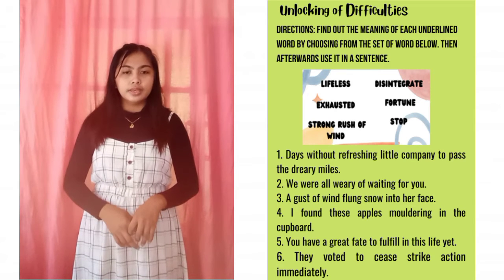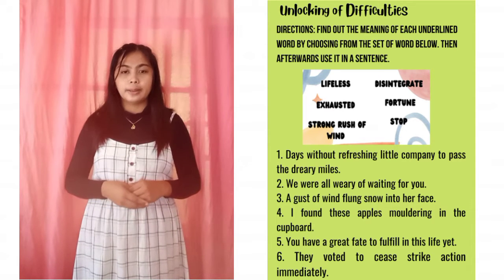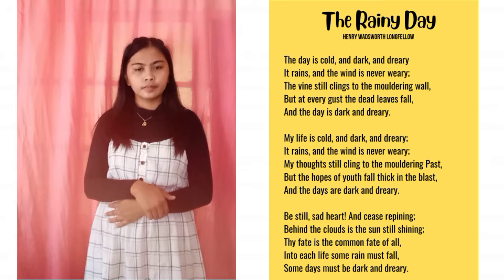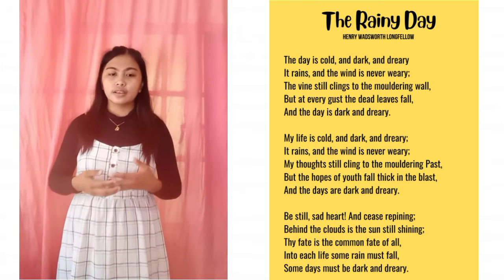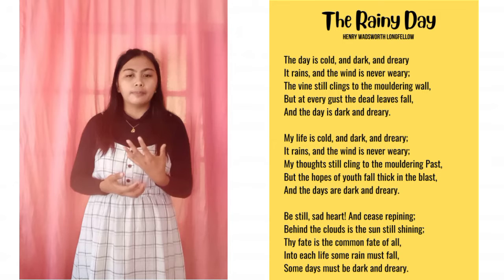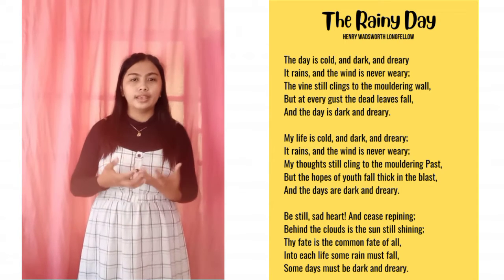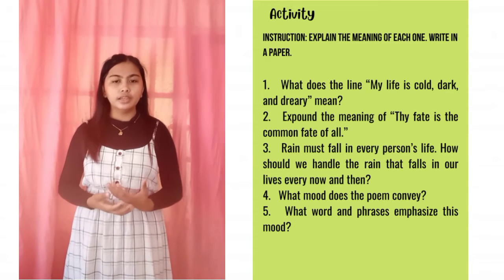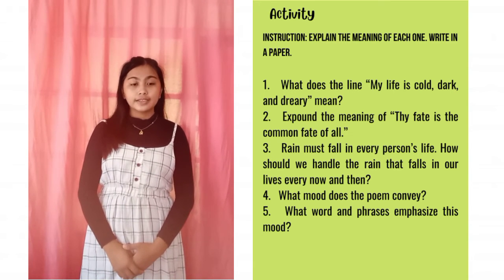VIDEO DEMO FREDALYN REYES BSED 3 English